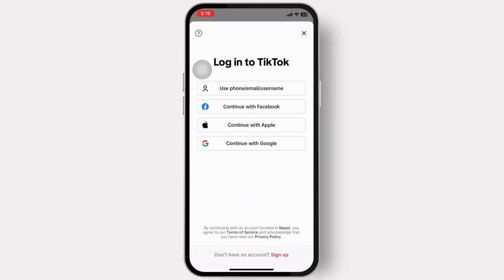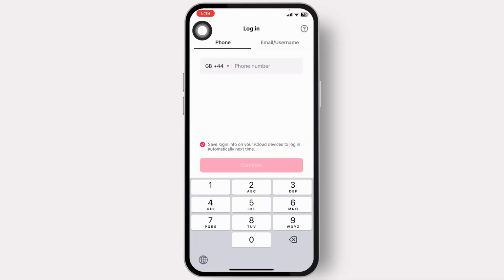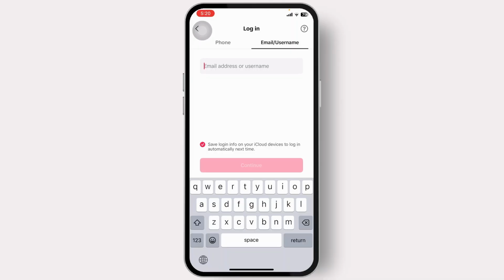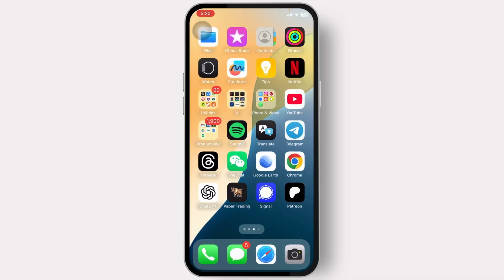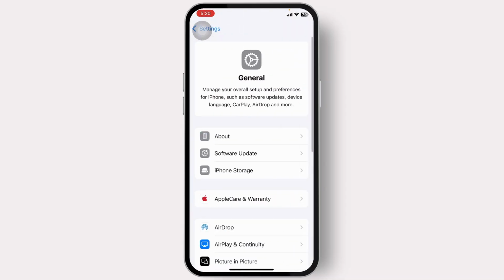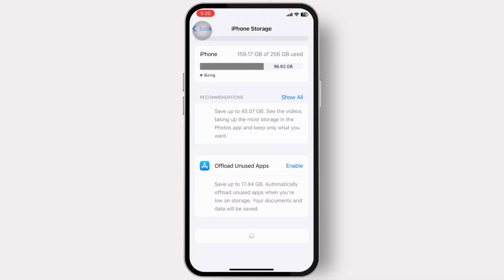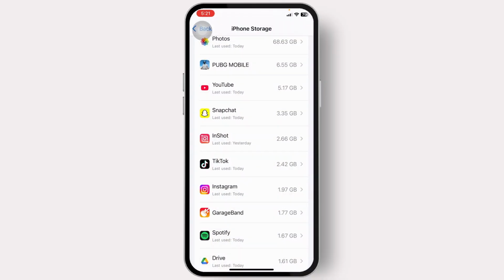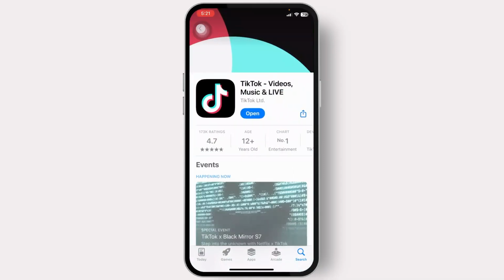How to Fix Maximum number of Attempts on TikTok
Learn how to fix the maximum number of attempts error on TikTok quickly and easily in this step-by-step tutorial. If you've encountered the "maximum number of attempts reached, try again later" message on TikTok, this video will help you solve the issue and get back to using the app without interruptions.

In this video, you'll discover how to fix the maximum number of attempts on TikTok and what to do when you see the "try again later" error. Follow along to troubleshoot and resolve the problem effectively.

Timestamps:
0:00 Introduction
0:25 Step 1: Understanding the Maximum Attempts Error
0:55 Step 2: Fixing the Maximum Number of Attempts Issue